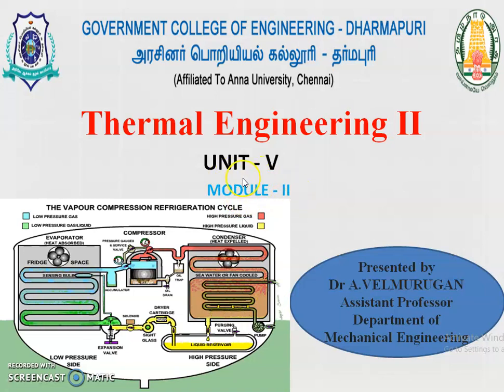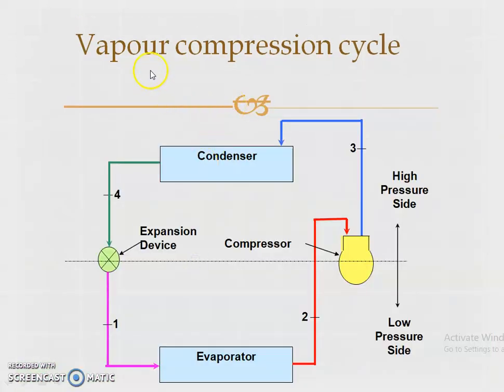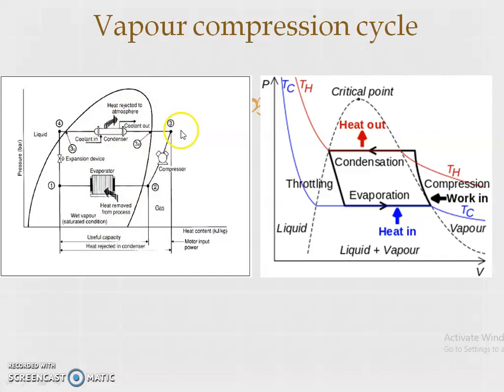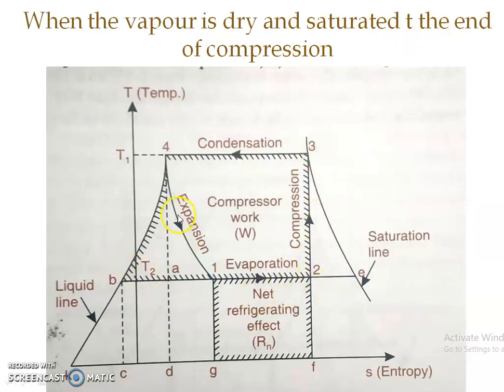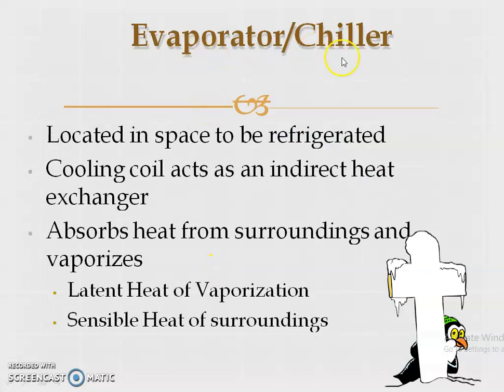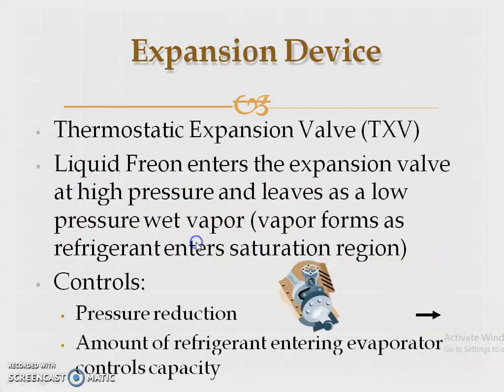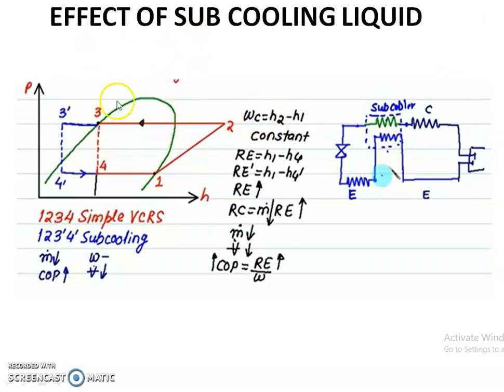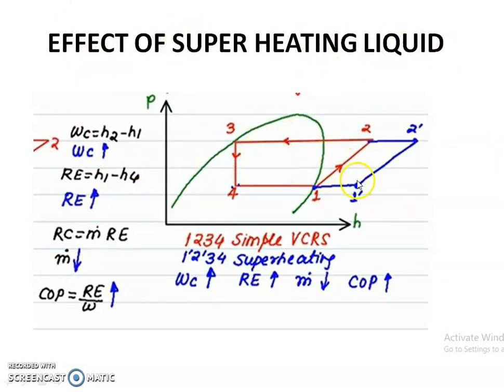Thermal Engineering UNIT V MODULE II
Vapour Compression Refrigeration System